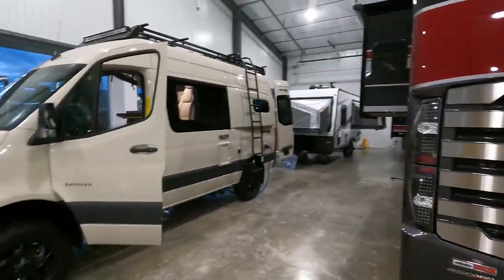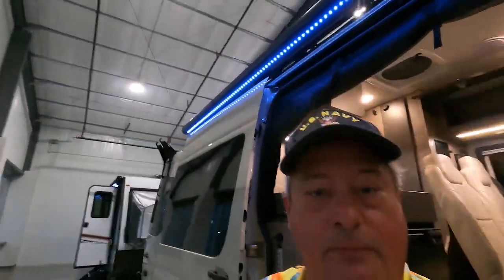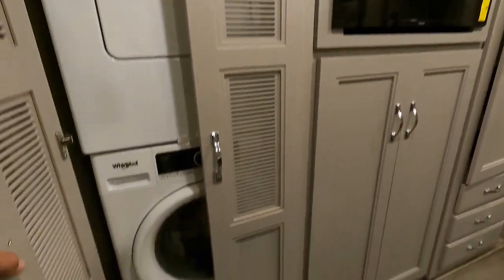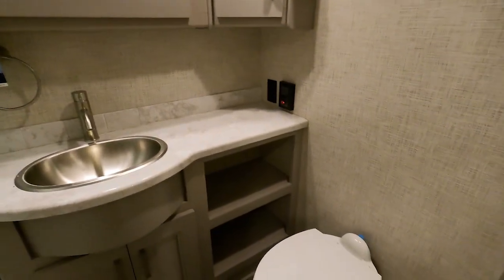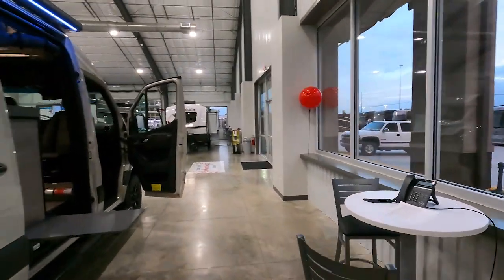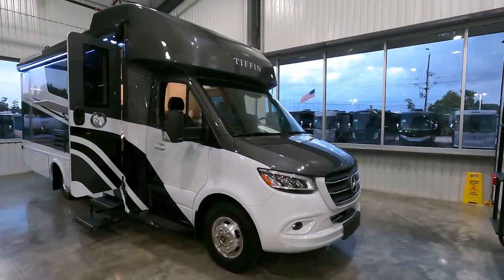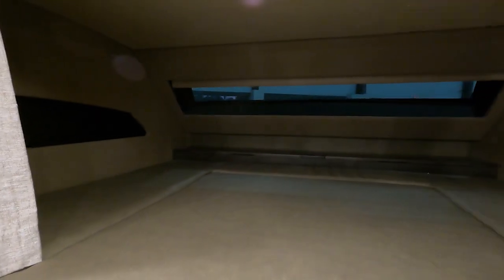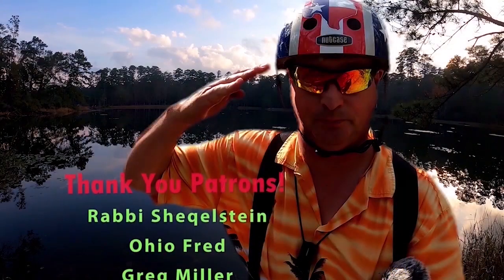10 New RV Floor Plans For 2023!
In Sept of 2023 I found myself spending some time at the RV repair facility to have some warranty work re-done. While hanging out in the show room I grabbed the GoPro and started touring the new RV floor plans for 2023!
I had the pleasure of seeing several class b motor homes, a couple of sweet little towables, 2 class A coaches several 5th wheels and so much more. I have a particular interest in the Class B RV floor plans for 2023 as we have ordered a van to convert into a mini motor home.
Come along with me as I tour these great new RV floor plans for 2023!